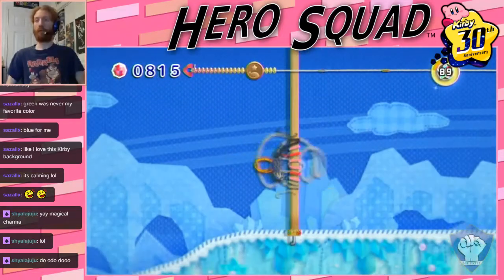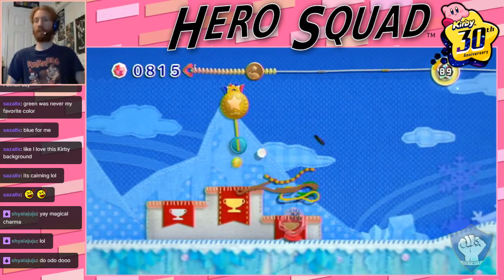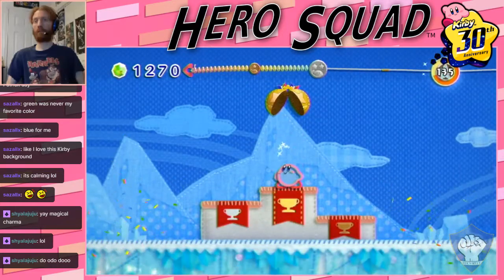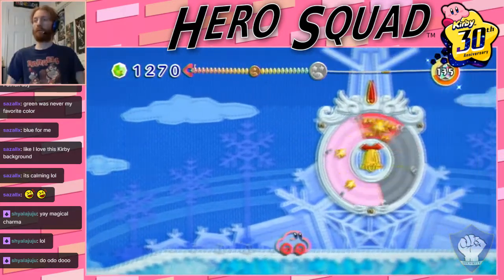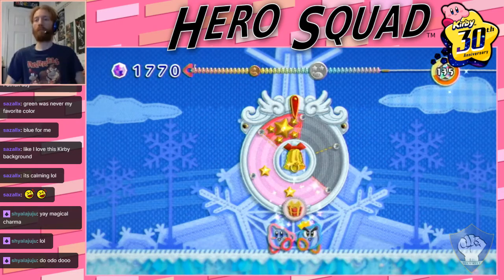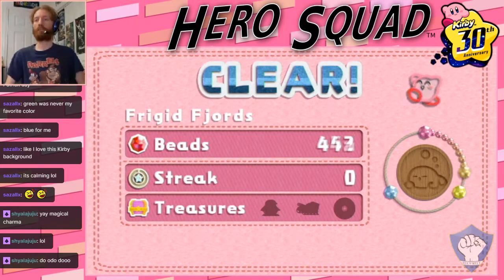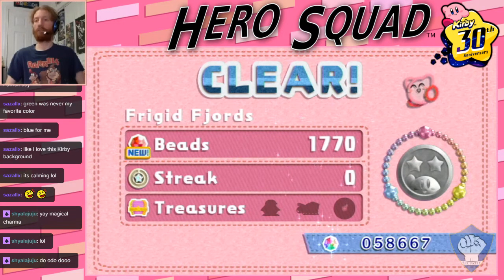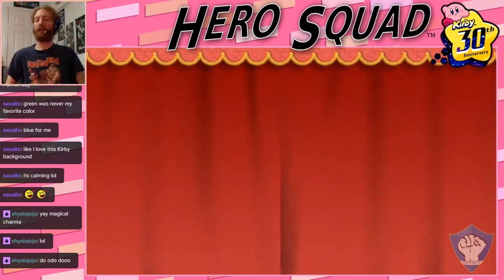Kirby's Epic Yarn: Snow Land - Ex: Frigid Fjords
Kirby's Epic Yarn, released in October 2010 for the Nintendo Wii! This game sent Kirby to a world made of fabric, where he was transformed into yarn and gained amazing new powers.
As we wrap up Snow Land, we race thru the valleys of the Frigid Fjords!

0:00 Intro
0:42 Treasure - Penguin Chest
1:01 Treasure - Sleigh
3:35 Treasure - Music